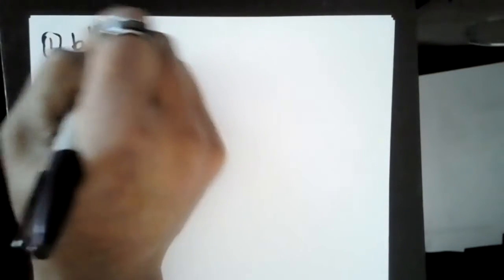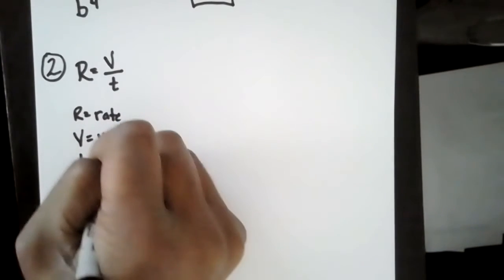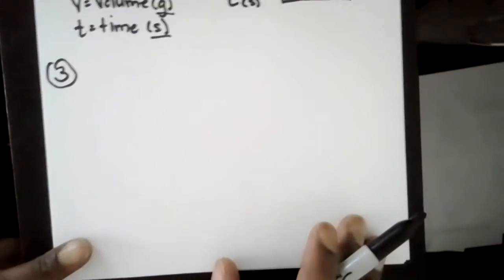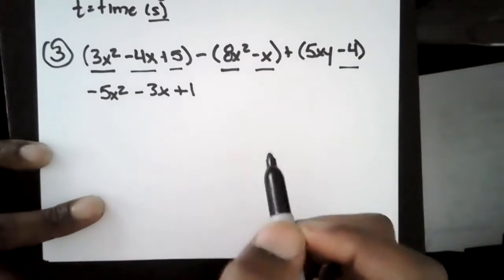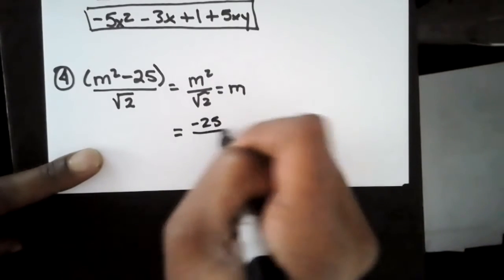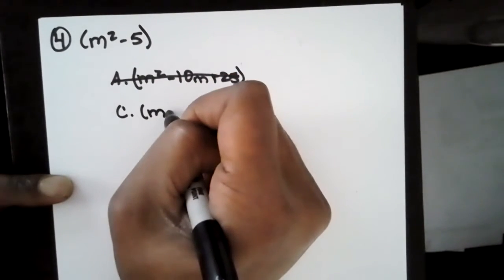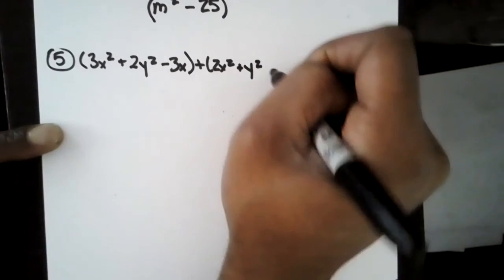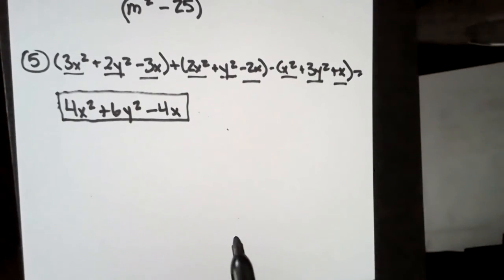Mr. Douglass's Smarter Balance Math Questions Review